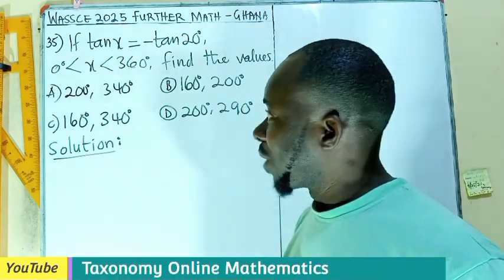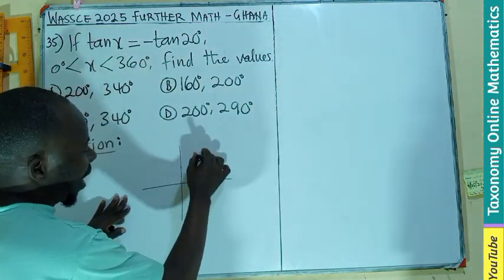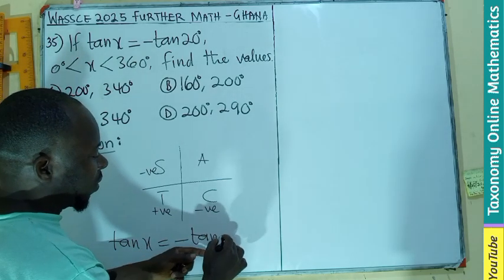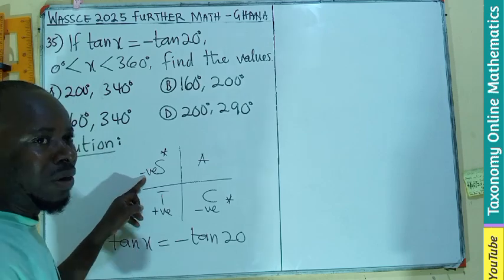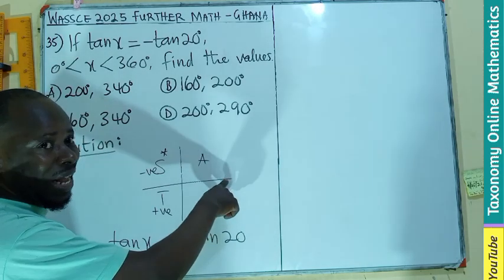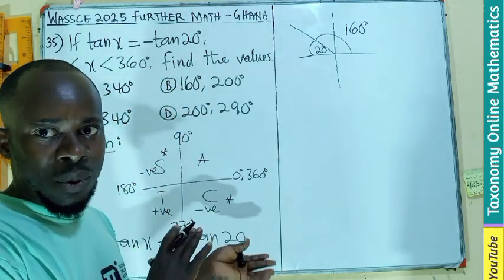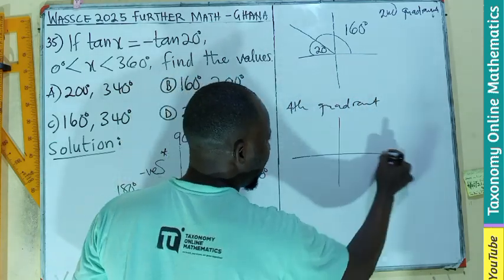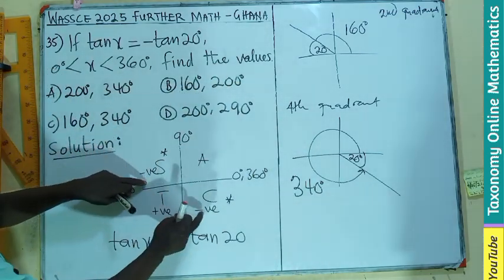WASSCE 2025 Further Mathematics Past Question | Trigonometry Solution (Qn 35, Sec. A) Ghana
In this video, we carefully solve Question 35, Section A of the WASSCE 2025 Further Mathematics paper. The focus is on Trigonometry, explained step by step to help you fully understand and apply trigonometric identities and equations in exam situations.

✅ What you’ll learn in this tutorial:

How to apply key trigonometric identities

Solving trigonometric equations step by step

Tips for simplifying trigonometric expressions quickly

Common exam mistakes to avoid in trigonometry questions

This tutorial is perfect for students preparing for WASSCE 2025 Further Mathematics and anyone revising core trigonometry concepts for success.